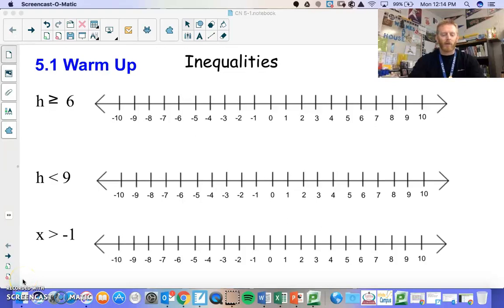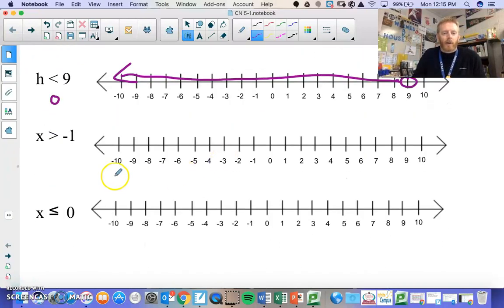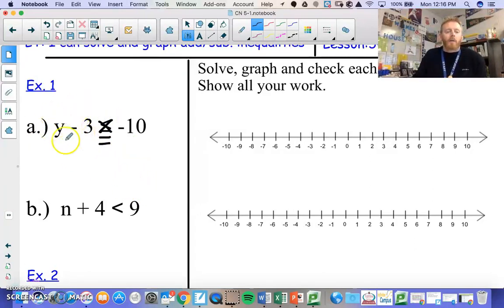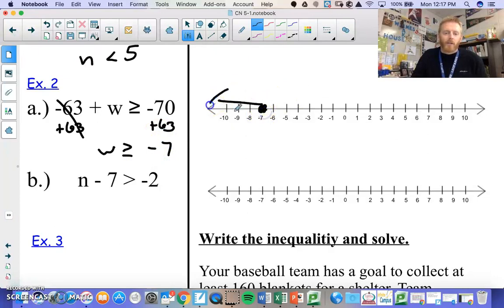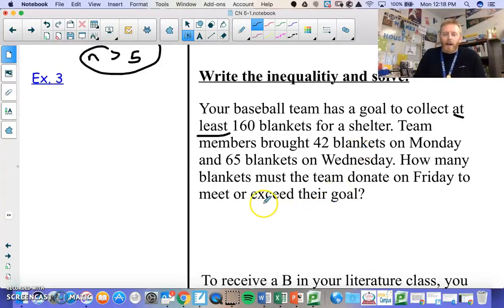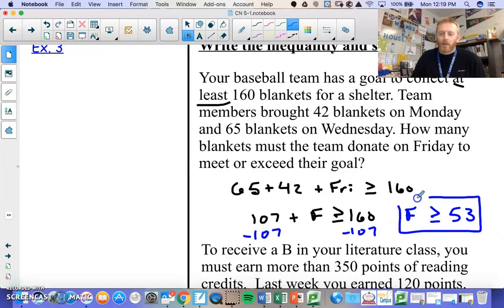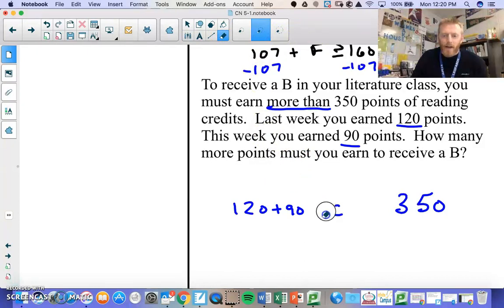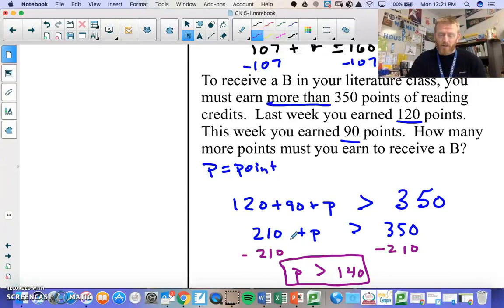Algebra 5.1 Solve Add and Sub inequalities